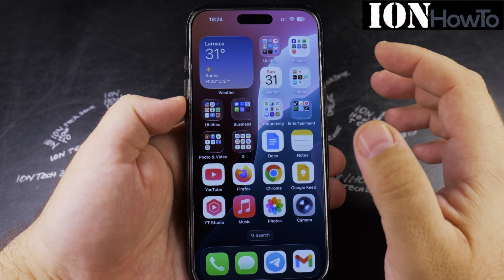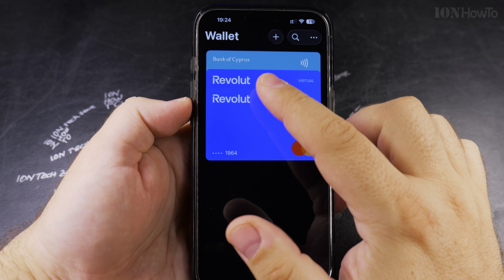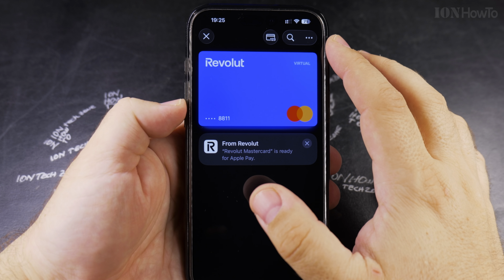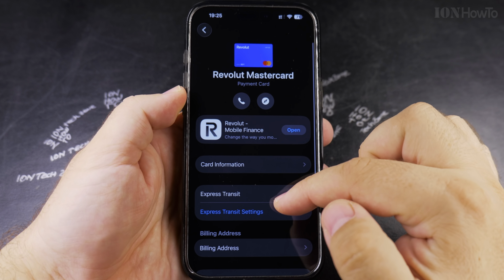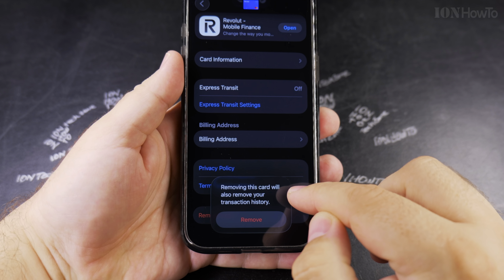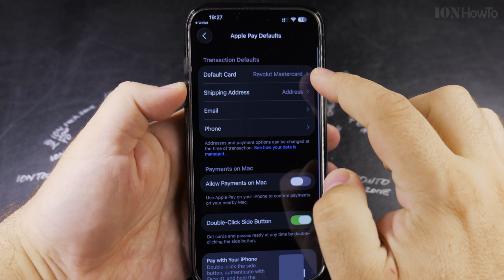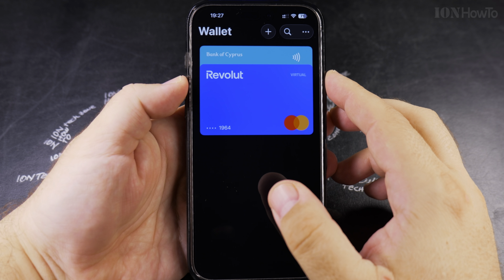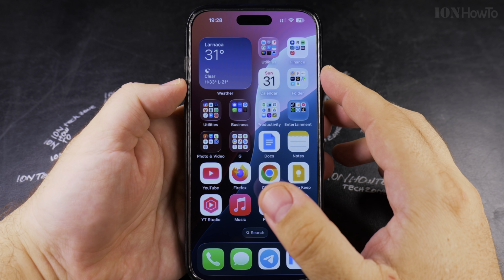iPhone How to Remove Payment Card From Apple Wallet Apple Pay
How to Remove a Payment Card From Apple Wallet on iPhone.

In this video I show you how to remove a payment card from Apple Wallet on your iPhone. This process is useful if your card has expired, if you've replaced your card, or if you want to remove old payment methods from your digital wallet.

Learn how to open the Wallet app and select the card you want to remove. I show you where to find the information icon and how to access the card management settings. You will see the steps to scroll down and find the remove card option.

How to delete cards from Apple Pay or how to manage payment methods in Apple Wallet. I demonstrate the complete removal process and explain what happens after you remove a card. Learn how removing a card affects your ability to make payments and whether any pending transactions might be impacted.

I also show you how to ensure your card is successfully removed from all connected Apple services. Learn how to verify that the card no longer appears in your payment methods. I explain that you might need to contact your card issuer if you have questions about your account or if you want to completely disable Apple Pay for that card.

These steps work on iPhones that support Apple Pay. Remember that if you need to use the card again in the future, you will have to add it back to Apple Wallet following the standard addition process. I also show you how to set a new default payment card if you remove your current default card.

Any questions?